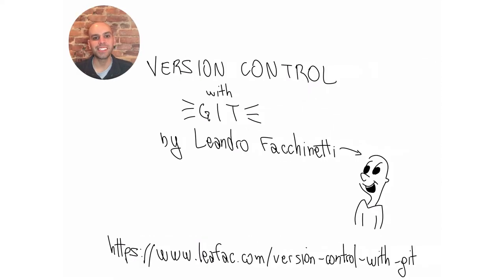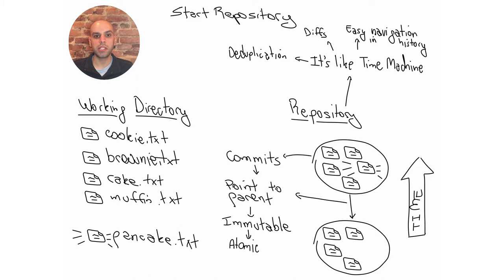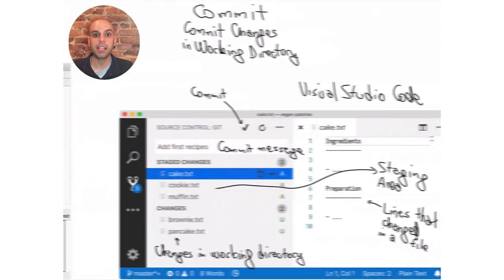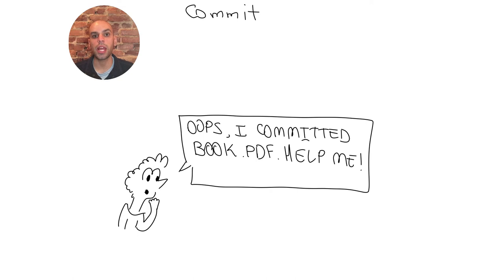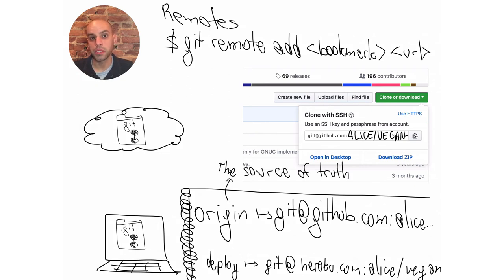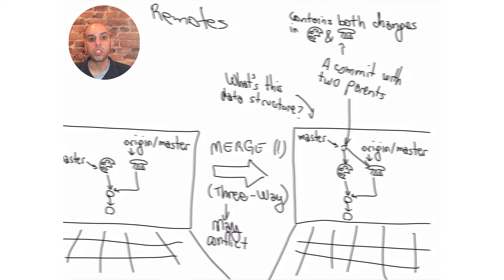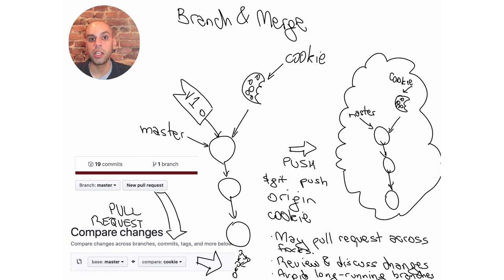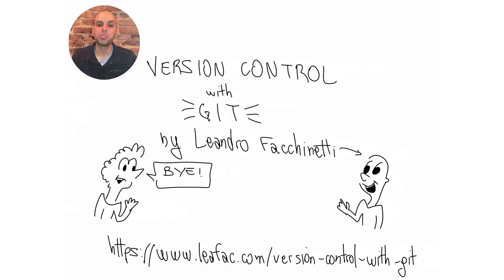Version Control with Git · Sample Lecture for Job Interview at Brown University · 2019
Posted for archival.